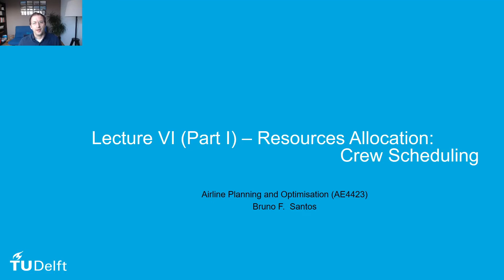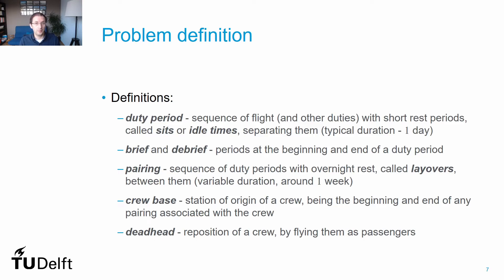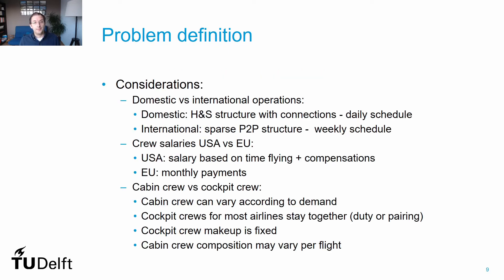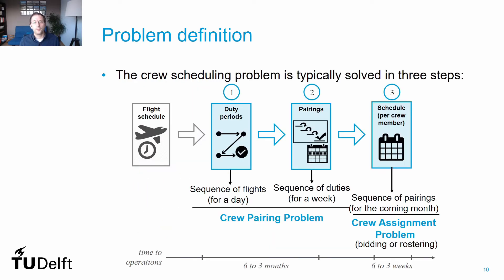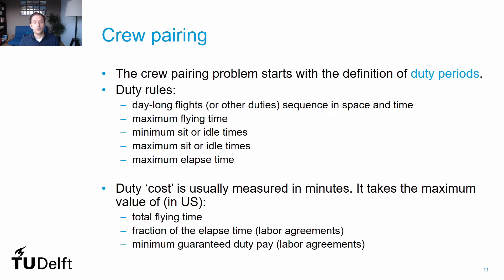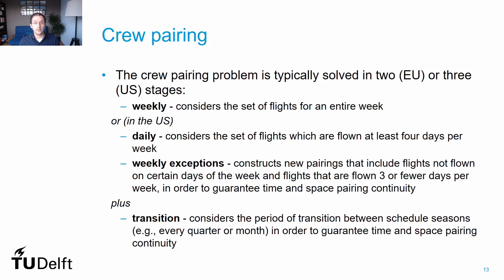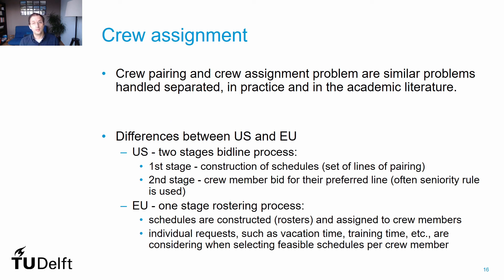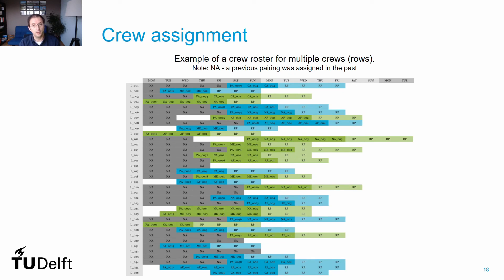AE4423 Lect 9.1 Crew Scheduling Context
In this video, we discuss the crew scheduling problem. This is considered to be the, or one of the, most difficult problems in the airline planning framework. We will discuss the differences between the traditional approaches in America and in Europe, and we will learn that, in fact, the scheduling problem is divided into two smaller but still complex problems - the crew pairing and the crew allocation problem.